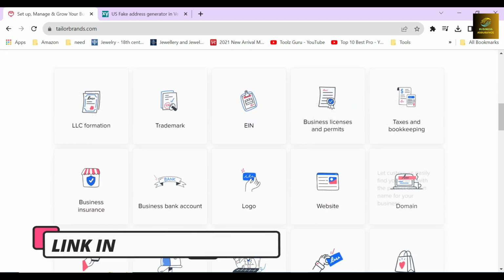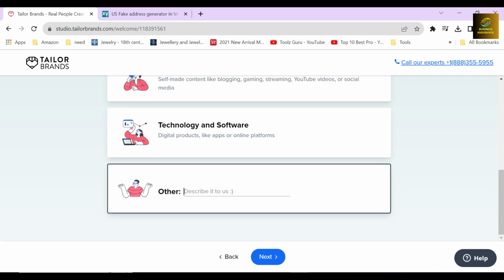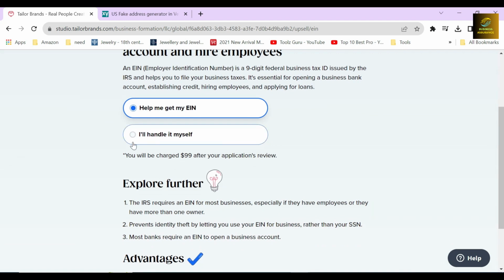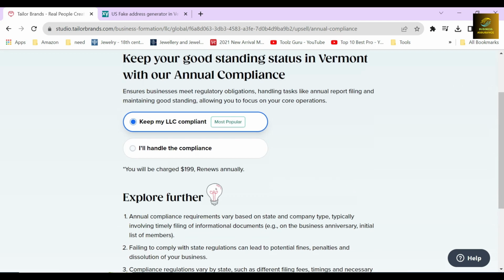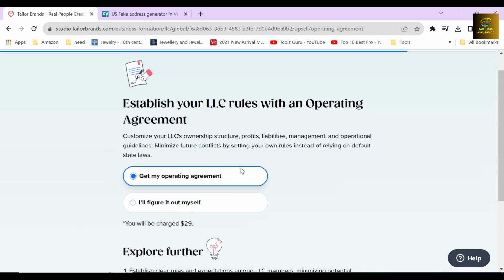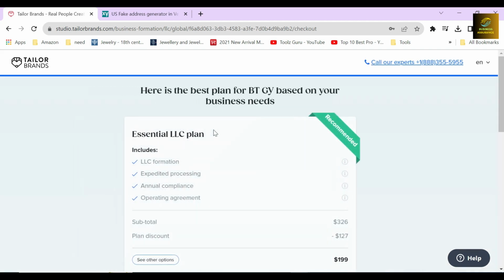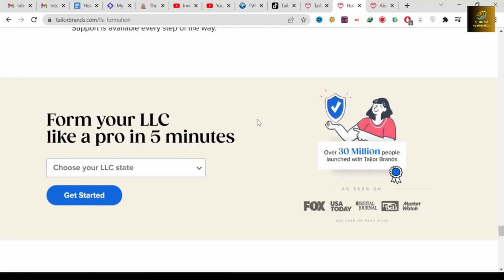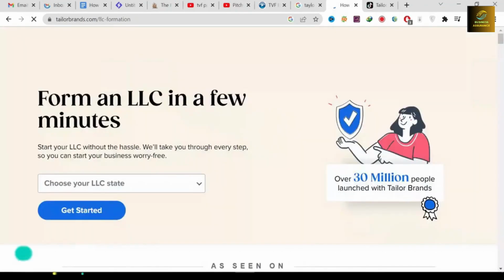How to Start an LLC in Vermont Under 5 Minutes with Taylor Brands (Taylor Brands LLC Review 2025)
In this video, I showed How to Start an LLC in Vermont Under 5 Minutes with Taylor Brands in United States 2025

🚀 Ready to kickstart your business journey? Learn how to launch your LLC in Vermont in under 5 minutes with Taylor Brands! 🌟 Whether you're a seasoned entrepreneur or a newbie, our step-by-step guide simplifies the process. 💼

🔗 Dive into the video for quick tips, tricks, and a seamless walkthrough. No more daunting paperwork – just an efficient, stress-free LLC setup! 💻

👉 Why struggle when you can streamline? Click play now and let Taylor Brands be your guide to hassle-free LLC formation! ⏩

vermont llc articles of organization
vermont foreign llc registration
vermont llc registered agent
Fast & Simple LLC Formation
Limited Liability Company
vermont llc cost
How to start an llc in vermont online

How much does it cost to start an LLC in VT?
How long does it take to form an LLC in Vermont?
What state is the easiest to form an LLC?
What is the best state to open an LLC in the US for foreigners?